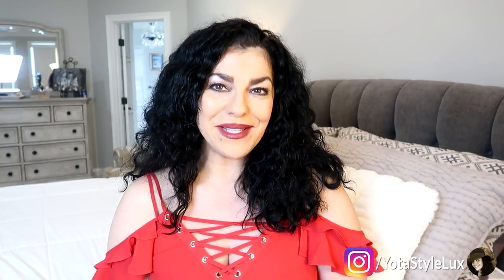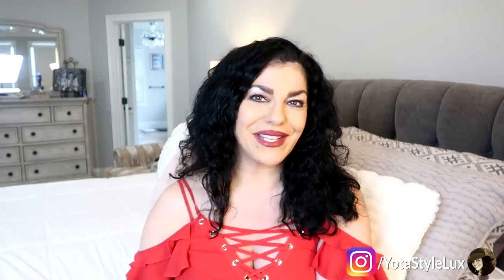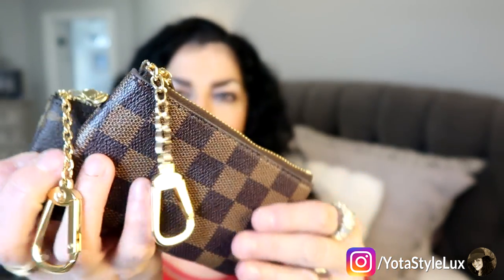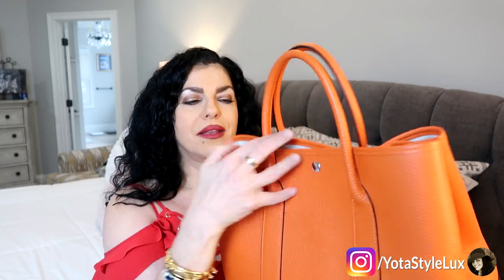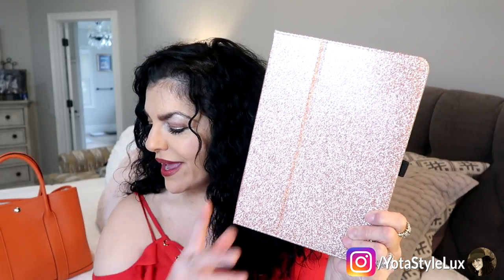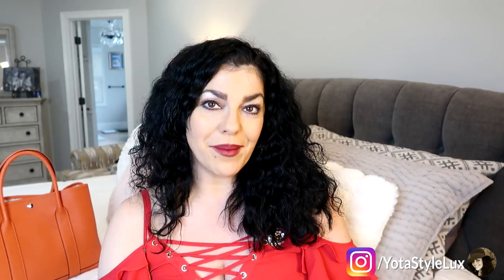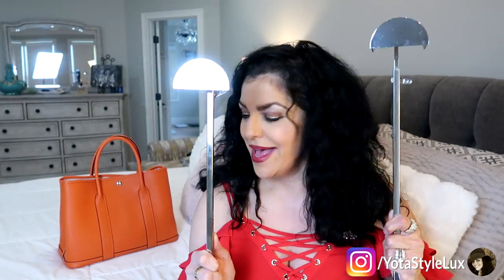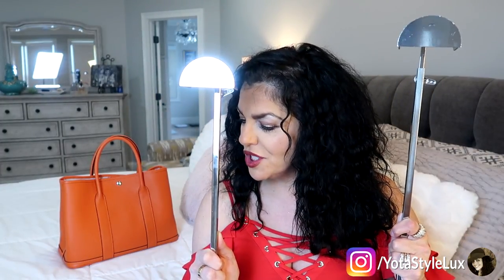MUST HAVES HAUL! THE BEST OF 2020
In today's video, I share with you some of my recent and not so recent Amazon finds, I will link everything I can find in the description box below. I hope you enjoy this video!
Much Love,
YotaStyle

Riarevt Makeup Bag Hand-held Cosmetic Pouch Shell Shape Cosmetic Bags Toiletry Travel Organizer for Women daily Cosmetics Make Up Tools Toiletries (brown)

Women's Fashion Delicate Hollow-Out Crystal Brooch Alphabet Small Brooch (I loved this so much I bought two!)

Wcysin Fashion Ribbon Bow knot Brooch Pin Necktie Ribbon Pre-tied Neck Tie Wedding Party Bow Tie (A)

NabeCase Makeup Bag Clutch Cosmetic Bags Retro Cosmetic Pouch Toiletry Travel Organizer for Women, Cosmetics, Make Up Tools, Toiletries（Browm）
by NabeCase

 Women Wristlet Clutch with Leather Shoulder Strap and Wrist Strap

Beijyee New Womens Handbags Tote Bags Soft Leather Tote bag Shoulder zipper Bag

Tri-fold Key Case - Full Grain Leather 6 Key Holder Case Key Car Wallets Key Holder Bag Key Purse Pouch

Classical Lattice Small Leather RFID Blocking Credit Card Holder with 11 Organ-style Card Slots Card Wallet (White)

ESYUEL Women's Genuine Leather Garden Tote Bag Top Handle Handbags（36CM）
(Like my bag, comes in 7 colors) LOVE THIS BAG!!!

(LIKE MY BAG!!!)

LEANI Women's Loose Knitted Sweater Long Sleeve V-Neck Ripped Pullover Sweaters Crop Top Knit Jumper (LIKE MY SWEATERS) LOVE THESE! Comes in all colors.

Women Real Fox Fur Feather Leather Open Toe Single Strap Slip On Sandals Multicolor (Like mine) Comes in all colors!

Jancoco Max Womens Luxury Real Raccon Fur Sliders Slippers Furry Slides Fashion Flat Soles Soft Summer Sandals
(Like mine) LOVE THESE!!! Comes in 3 colors!

Amazon Essentials Women's Cotton Stretch Bikini Panty  LOVE THESE!

LACOZY Women's Off Shoulder Long Sleeve Oversized Pullover Sweater Knit Jumper Loose Tunic Tops (Love this, like mine) I bought size large

10000mAh Q Portable Charger, Ultra Slim USB C Power Bank, 4 Output Dual Input External Battery Pack with Built-in AC Wall Plug,Built in Micro and USB C Three Cables Compatible with All mobilephone    (BEST CHARGER EVER, LIKE MINE)

Sarin Mathews Womens Shirts Off The Shoulder Tops Sexy V Neck Slim Fit Shirts Tops Blouses (MY ALL TIME FAV OFF SHOULDER TOP)

Polmart Countertop Adjustable Handbag Purse Display Stand with Crescent Handle (2 - Pack)

Asvivid Womens Summer Floral Pinted Off The Shoulder Tops 3 4 Flare Sleeve Tie Knot T-Shirt Blouses (LIKE MINE, I GOT SIZE LARGE SO IT IS FLOWY) COMES IN ALL COLORS!

BENTOBEN iPad 7th Generation Case, New iPad 10.2 Case 2019, Glitter Bling Folio Stand Smart Auto Wake/Sleep with Pencil Holder Shiny PU Leather Protective Case Cover for iPad 10.2 inch 2019, Rose Gold
by BENTOBEN
(BEST IPAD CASE EVER)

SSSCase Hanging Toiletry Bag for Women and Men Travel Organizer Bag with Sturdy Hook and Elastic Band for Toiletries Cosmetics Makeup Tools,Brownle

Travel-Wizz makeup bag/clutch purse/cosmetic bag/makeup pouch/toiletry bag (Cream). Vegan friendly PU leather. Versatile, great for travel edited with Magix Vegas.